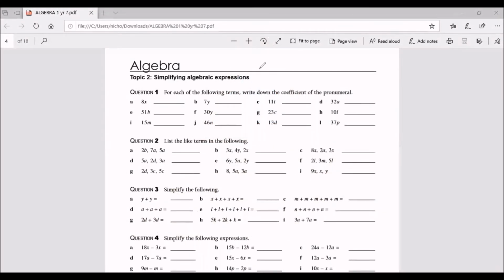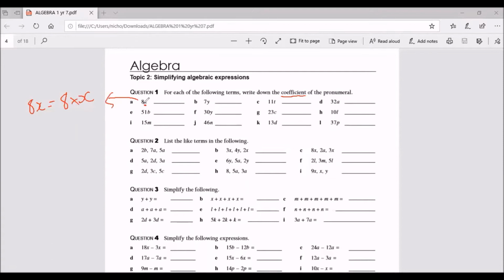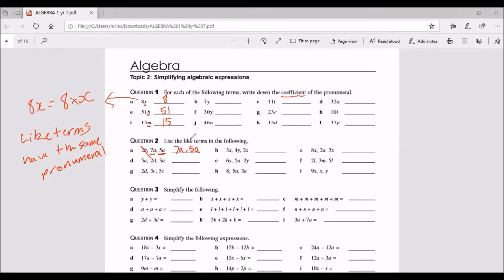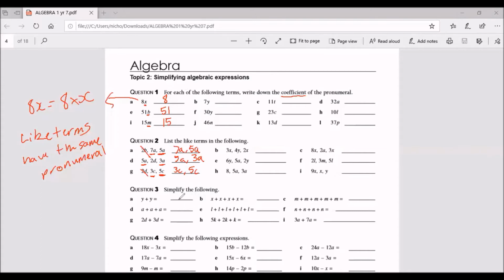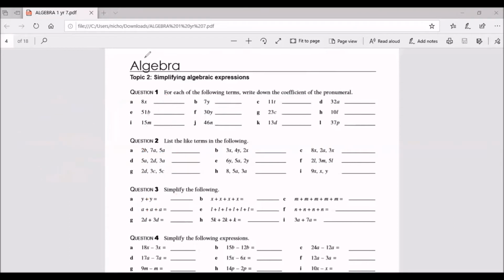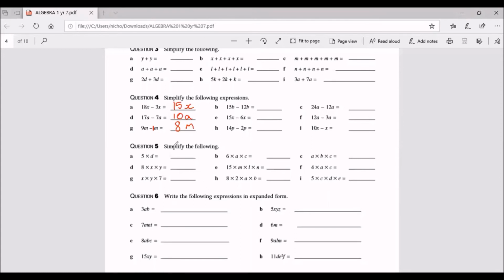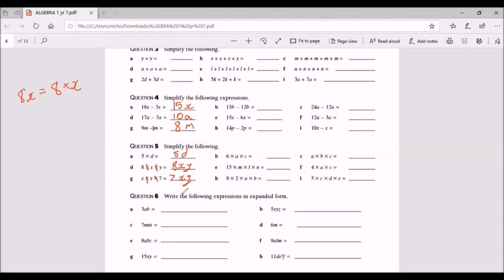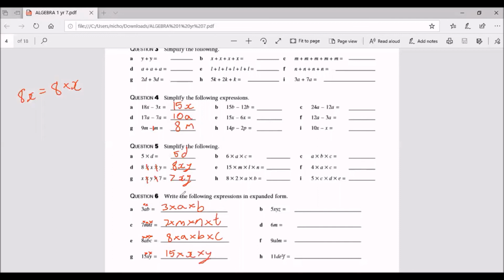Year 7 - Simplifying Algebraic Expressions